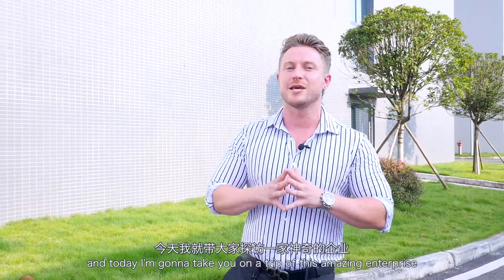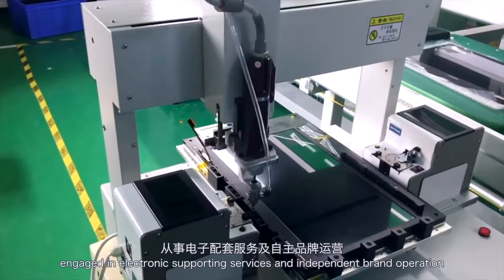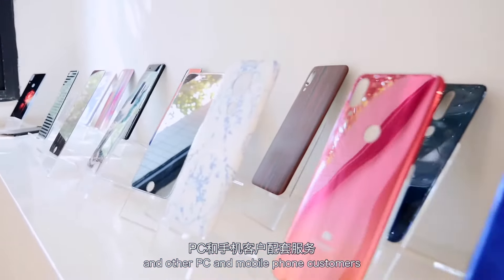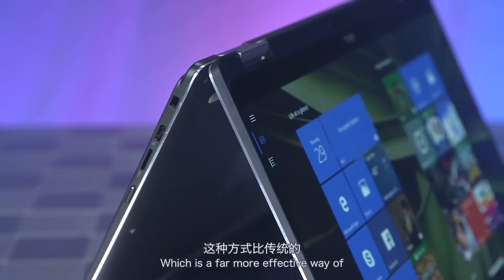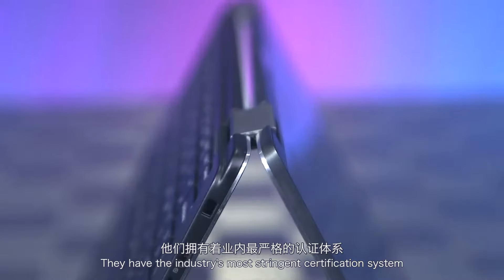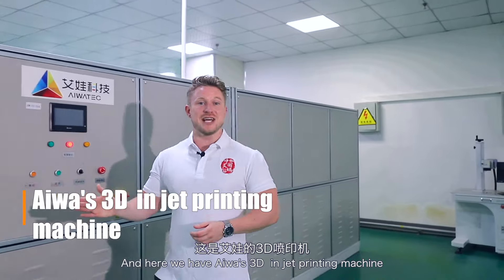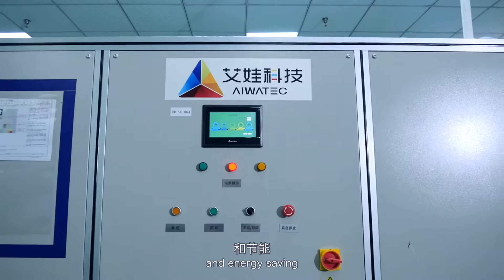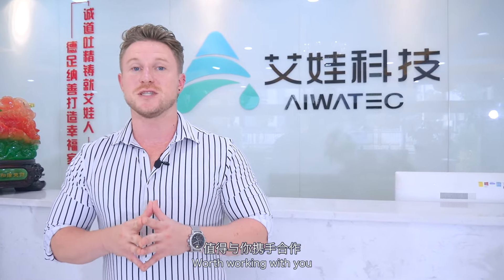Aiwa Group Laptop Factory View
The View of Aiwa Laptop Factory